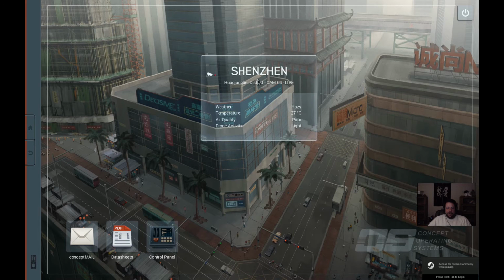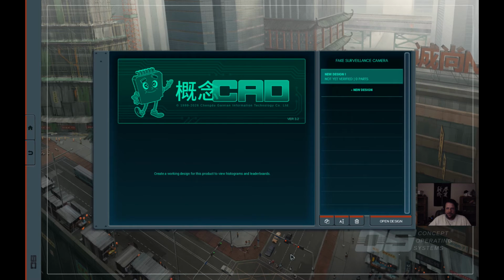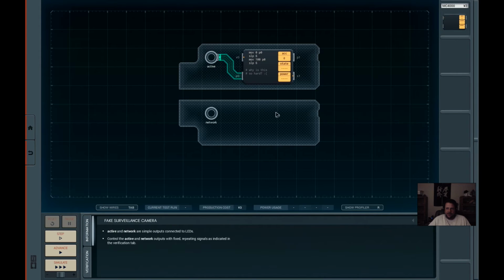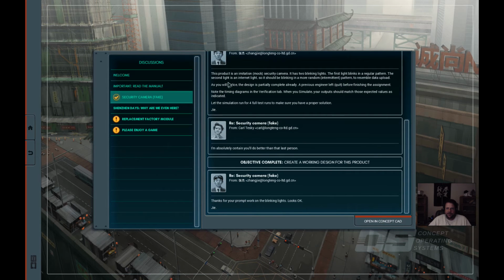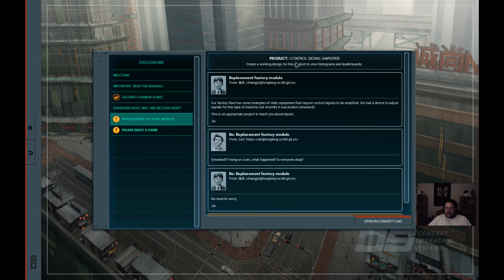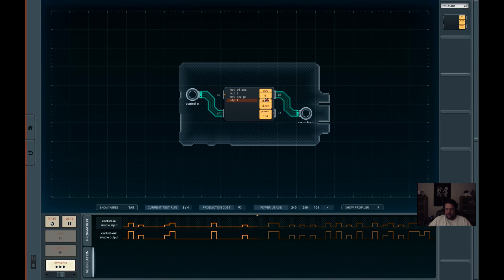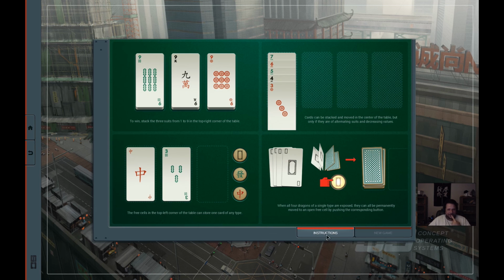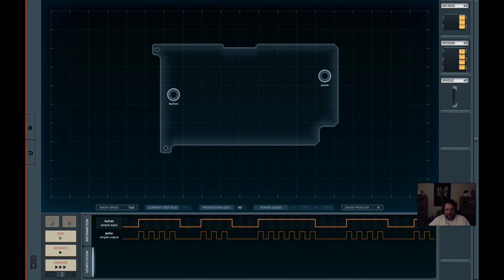Let's Try: SHENZHEN I/O - EP01 - The boss wants me to play solitaire! (Gameplay)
In this video: Let's build a fake video camera, a simple signal amplifier, and try out a weird game of Chinese solitaire written by Jie's very clever daughter.

Hey, guys! Welcome to my Let's Try series. Here I'll look at games that I want to try out with you but may not want to try to build a stand-alone series around. We'll probably end up promoting some of these cool games into full series but this is where we'll get our feet wet with them. So join me in checking out these many awesome games from innovative indy developers!

Note: My Let's Try series takes a game from a cold start. I usually haven't played the game at all prior to recording and I try not to study up on a wiki or by watching other players. The idea is to give people an out of the box view of the game. So, I miss a lot early on. Hopefully it's not too frustrating for viewers!

SHENZHEN I/O is a new circuit building and programming game from Zachtronics. The publisher says: BUILD CIRCUITS. WRITE CODE. RTFM. And...there really *is* a manual. You might want to print it out before trying to play! :) Check the game out at: